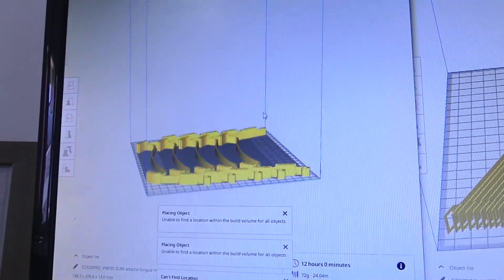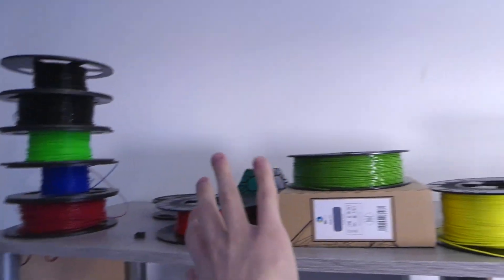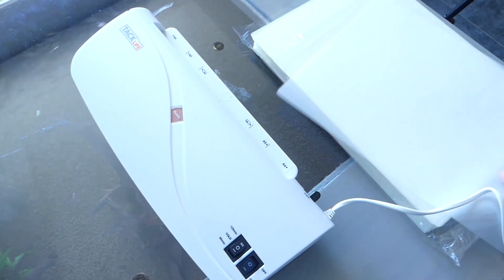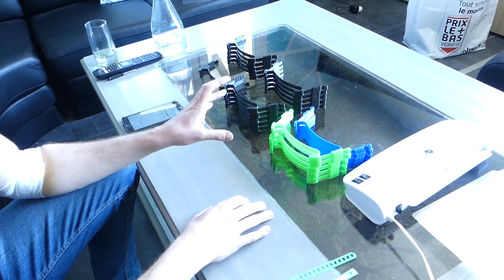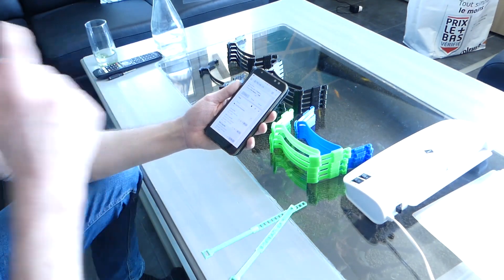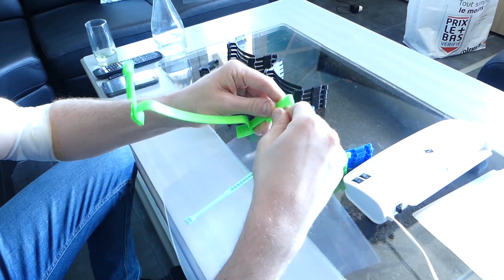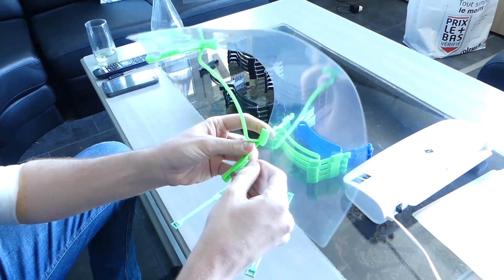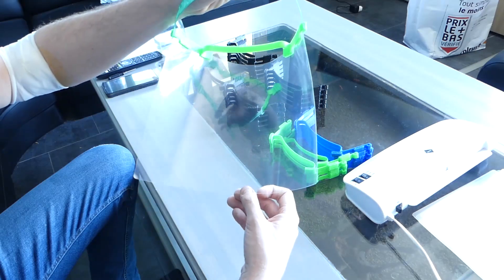How to protect people with 3D printing during the Covid-19 Pandemic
Makers, turn on your printers and help out however you can... We need this right now !